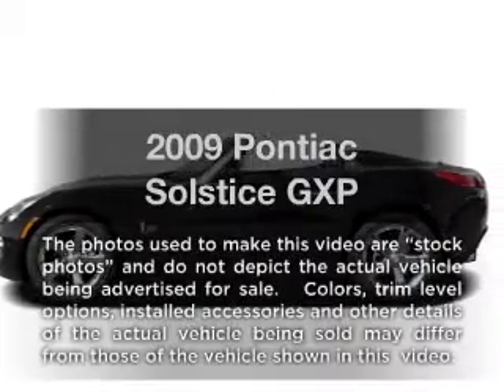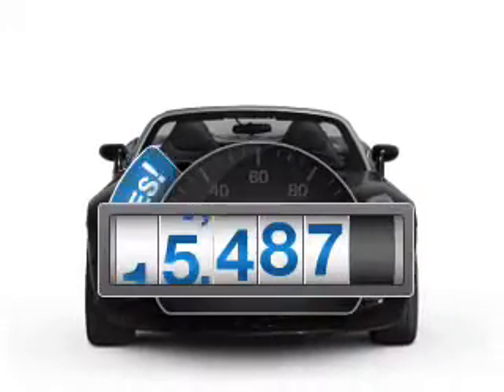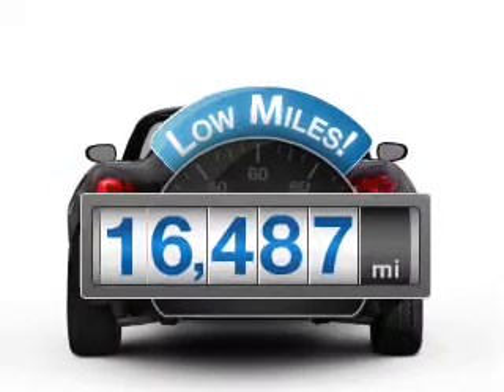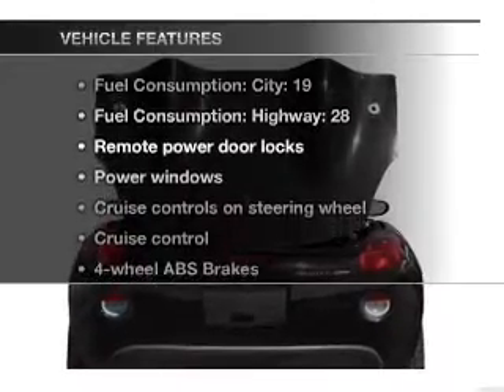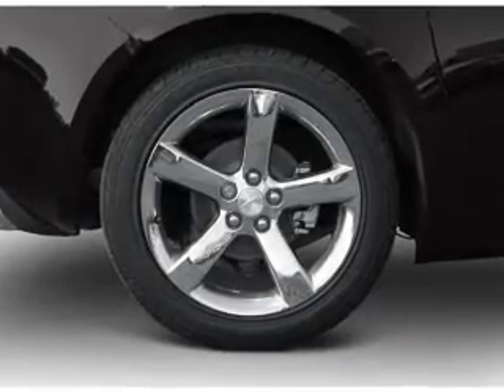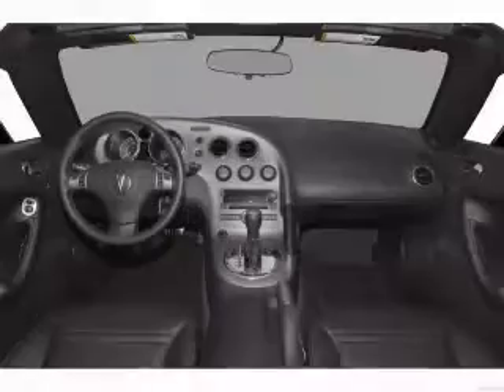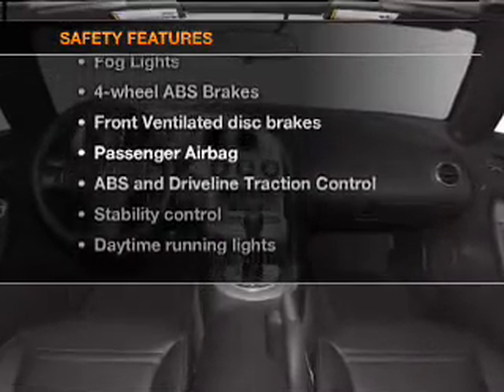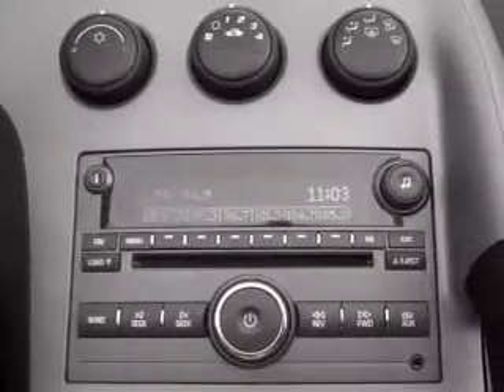2009 Pontiac Solstice - Sumter SC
Year: 2009
Make: Pontiac
Model: Solstice
Trim: GXP
Engine: 2.0 liter inline 4 cylinder 16 valve
Transmission:
Color: Black
Mileage: 16487
Address:
1260 Broad St